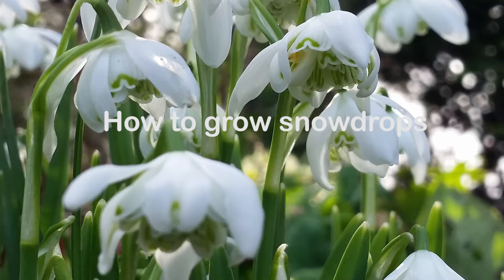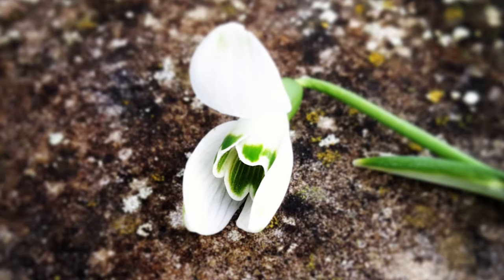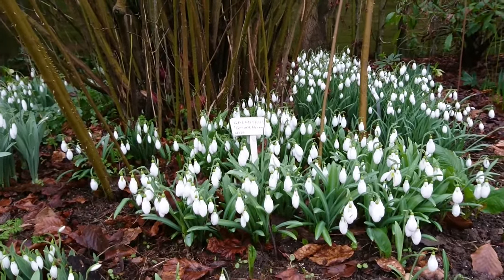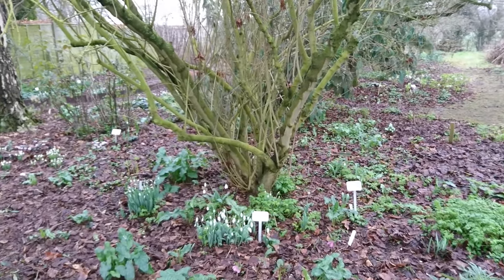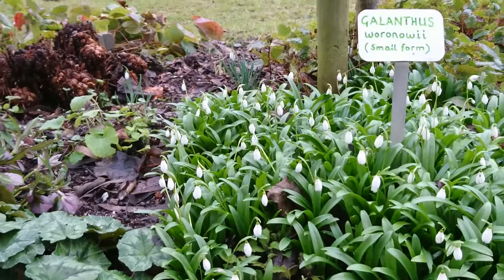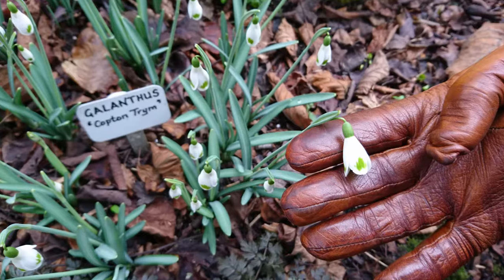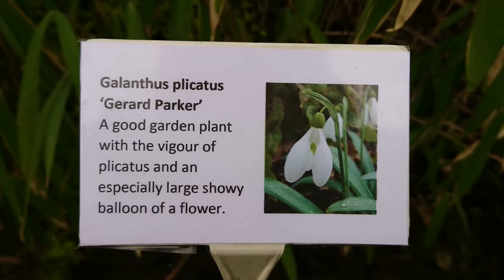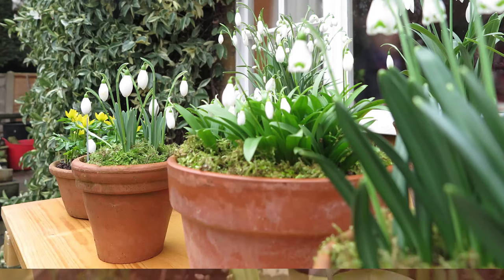Where to grow snowdrops & snowdrop planting tips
Where to plant snowdrops, beautiful partner plants for snowdrops and tips for growing snowdrops.

I'm visiting local plant growers Copton Ash to see their amazing collection of snowdrops in full bloom. Tim Ingram of Copton Ash gives us tips for planting snowdrops, and also for combining them with other plants.

Good companion plants for snowdrops include ones whose leaves also disappear by midsummer. That includes cyclamen, hellebores, aconites and anthriscus 'Ravenswing', all of which can be seen in this video.